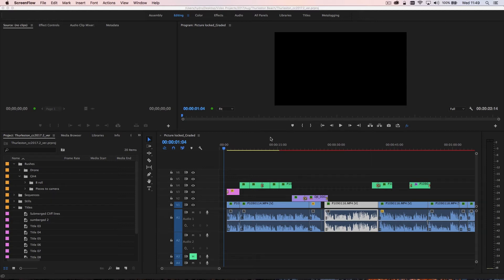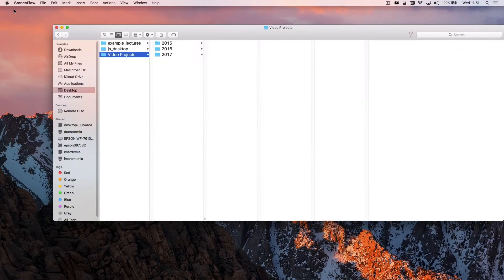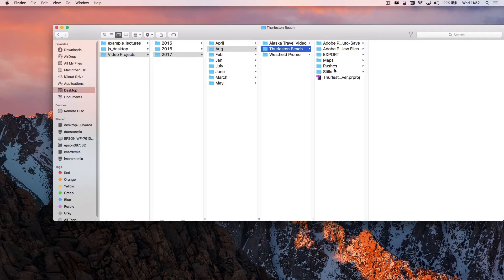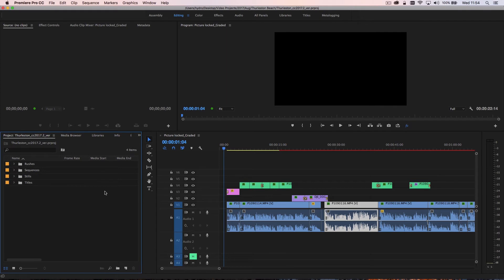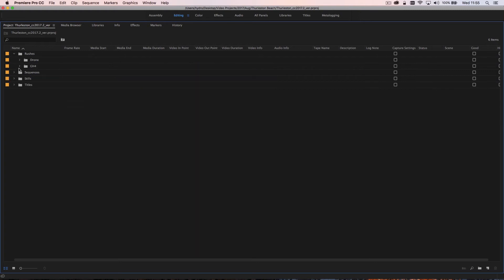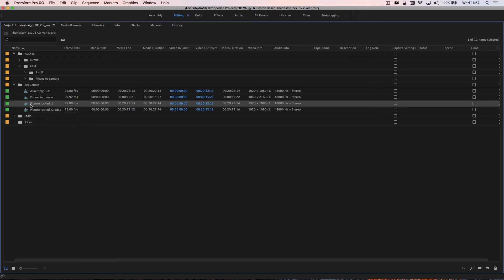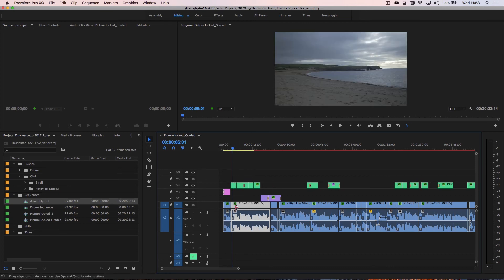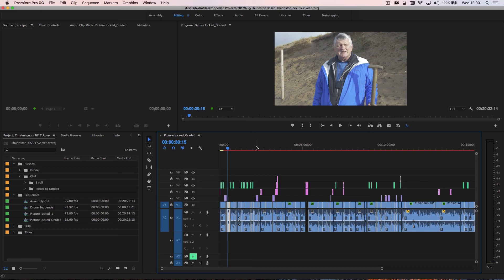How to Organize Your Premiere Pro Projects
This is an overview of my workflow of organising Premiere Pro projects. I look at file structure, where to store assets, how to organise your project panel and how to create an easy and accessible timeline.